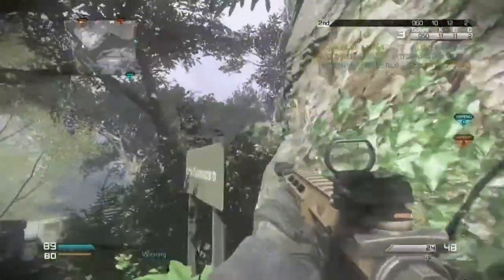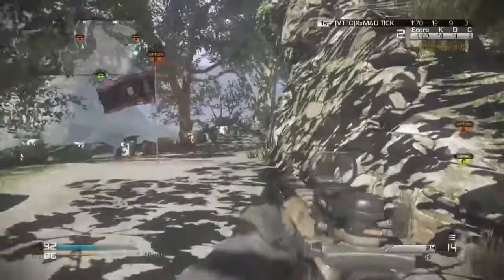CoD Ghosts: Gaming Peripherals - Monitors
CoD XBox & PS Clan (16+) Apply here: www/kmsclan.com